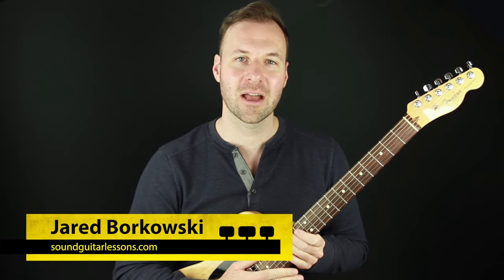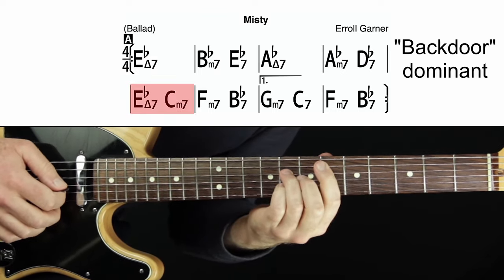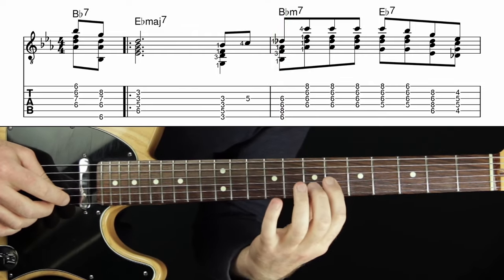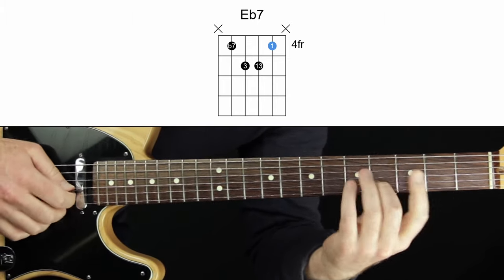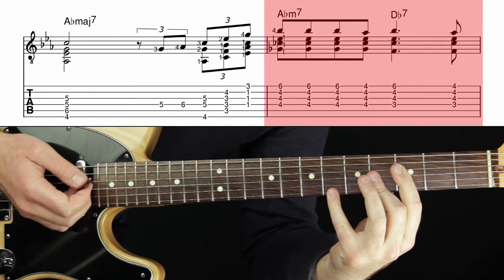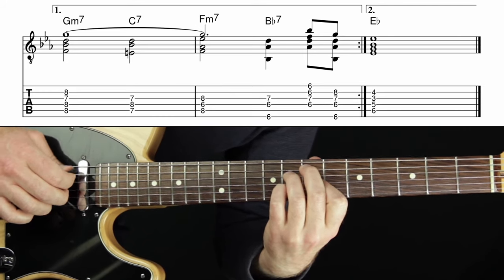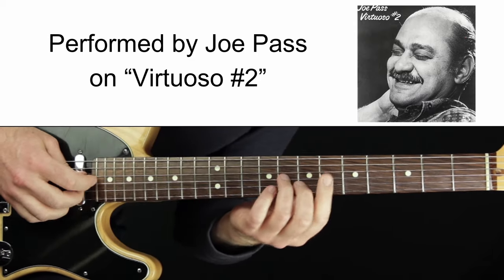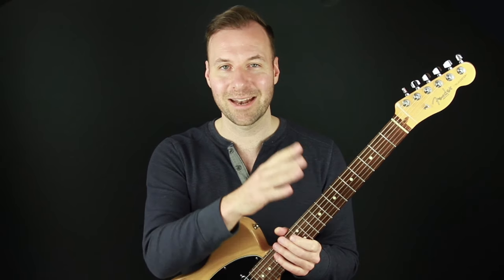Misty Chord Melody - BEAUTIFUL jazz ballad arrangement for solo guitar (with sheet music)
. In this video, I teach my "Misty" chord melody arrangement with sheet music and tabs.

💬 LESSON DESCRIPTION:
This is an episode of my series called "Make It a Chord Melody."
In the series, we've done a lot of jazz chord melody arranging and improvising.
In this lesson, I show you how to play my "Misty" chord melody arrangement.
"Misty" is a beautiful tune and a classic jazz standard.
In this video, we cover the following:
• how the melody sounds over a backing track
• what happens in the chord progression
• the exact shapes to play “Misty” as a chord melody
• tips and tricks for making your own chord melodies
There is sheet music and tab for you to follow throughout the video, and the end result stands on its own if you play or perform it unaccompanied!
I hope my "Misty" chord melody lesson was beneficial for you!
Thanks! :)
- Jared

🕛 VIDEO CONTENT OUTLINE (WITH TIMESTAMP LINKS):
0:00 - About this video and series
1:25 - Melody demonstration
2:07 - Chord progression analysis
3:32 - Chord shapes pt. 1
11:41 - Chord shapes pt. 2
14:43 - "Misty" chord melody demonstration
17:02 - Musical arrangement demonstration
17:49 - Recap & solo guitar sheet music / tabs
18:26 - What to watch next & next week's lesson